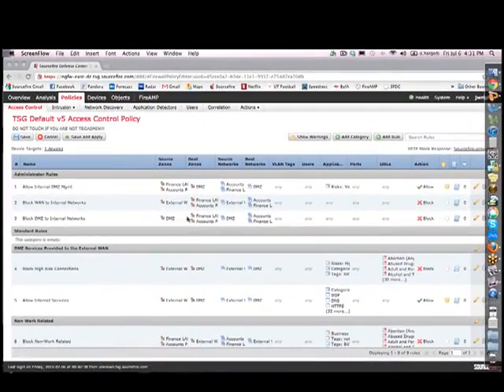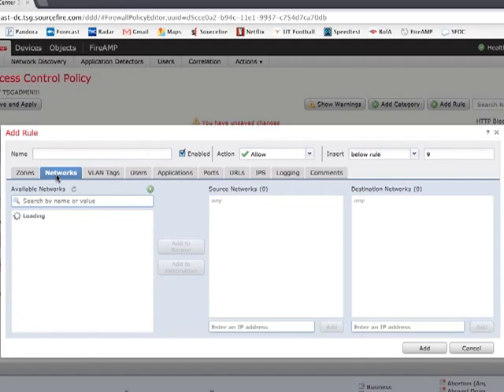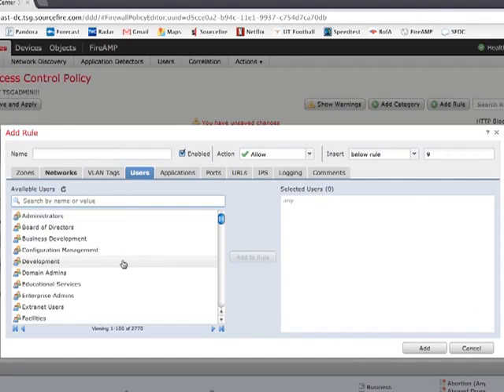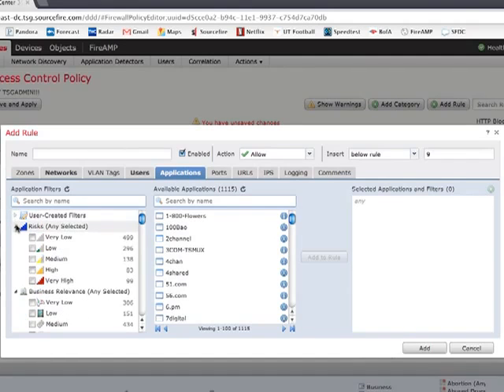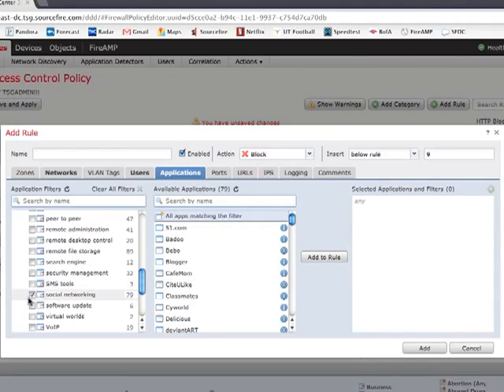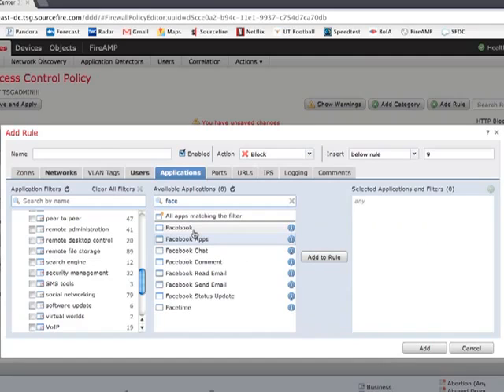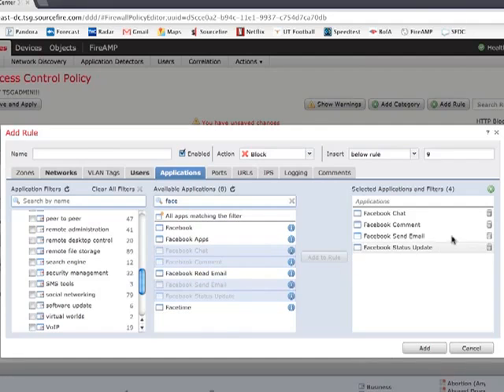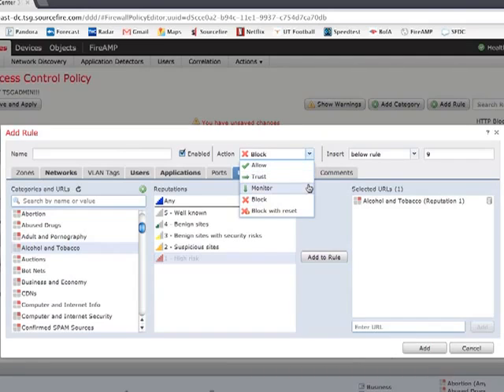SF A Deeper Look at Application Control Policies